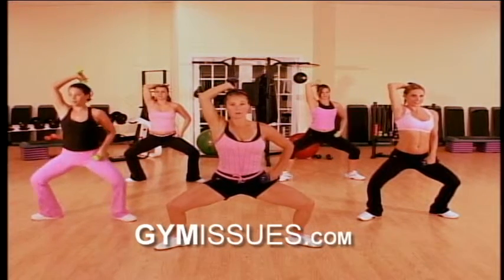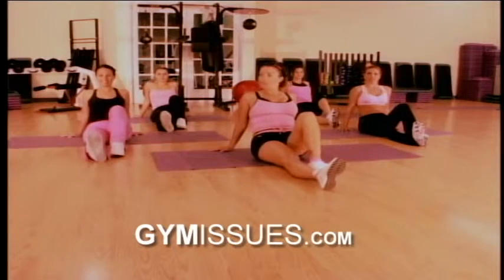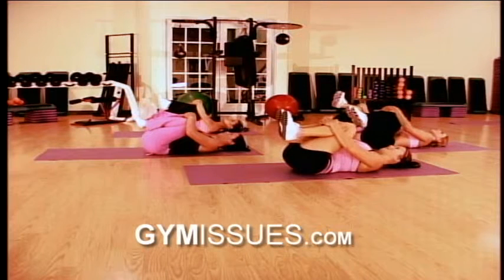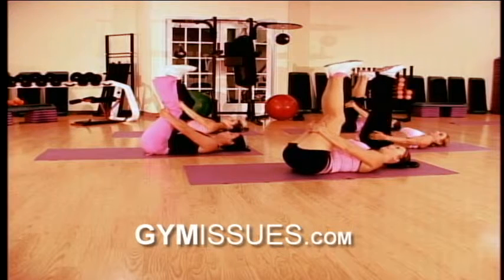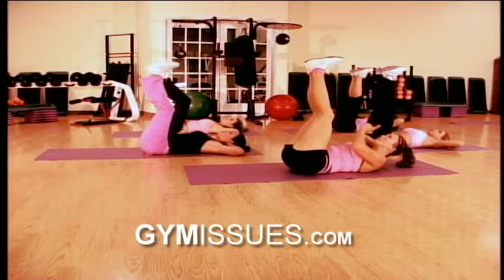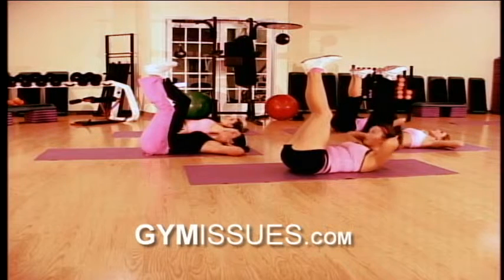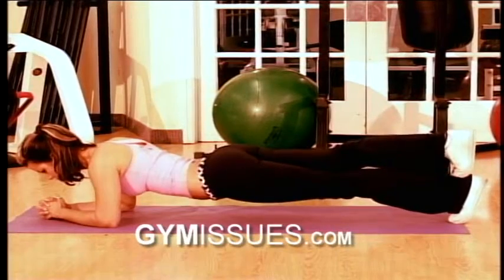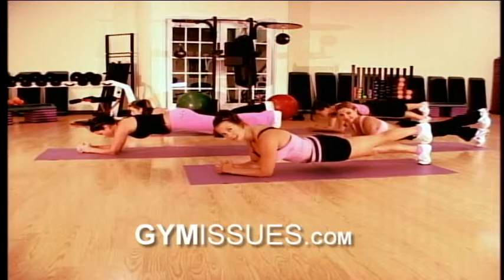Fitnesschiqs Facebook Promo